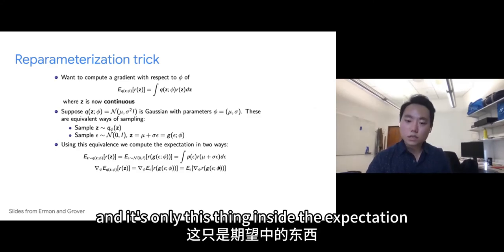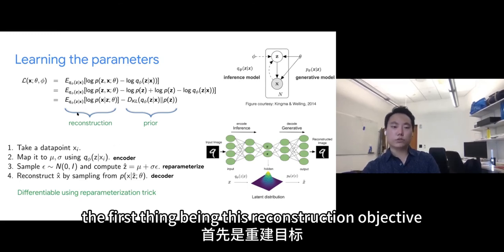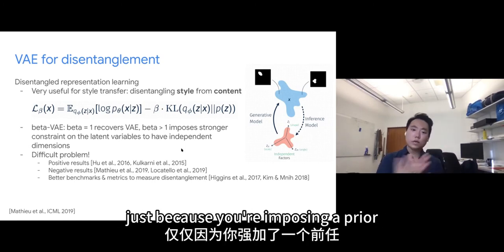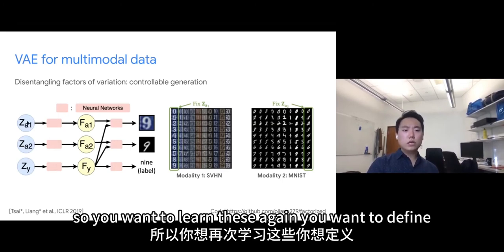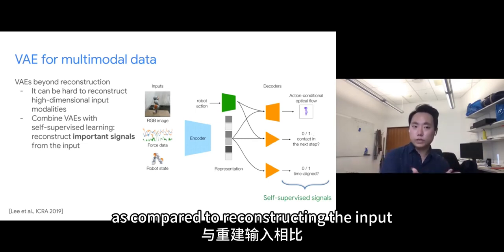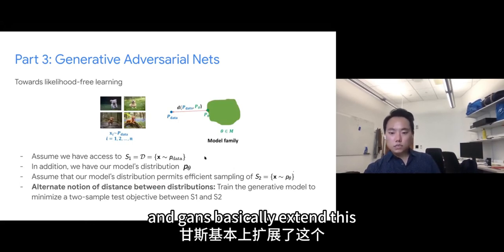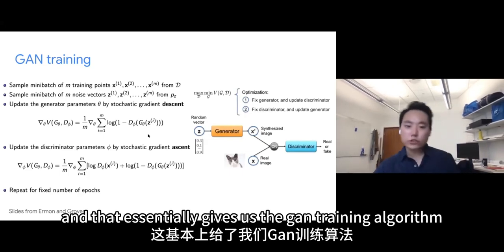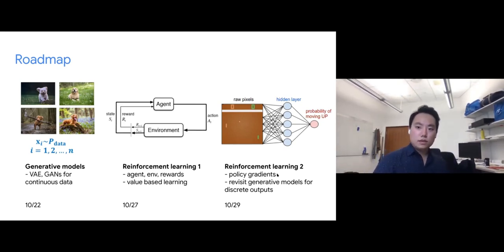【卡内基梅隆大学】多模态机器学习 （全35讲-第27讲）人工智能公开课